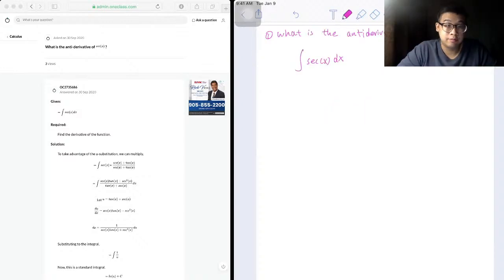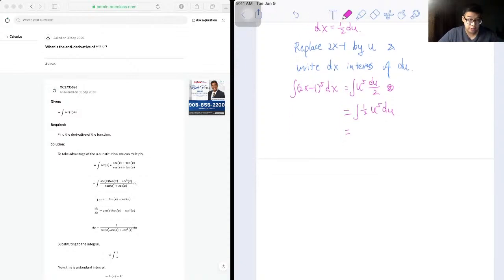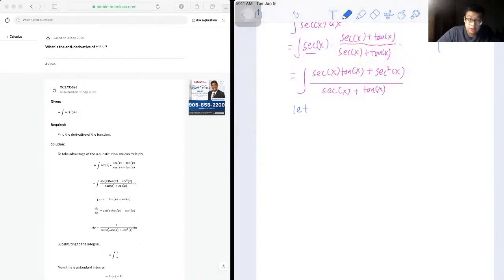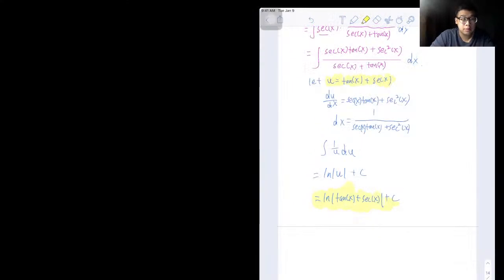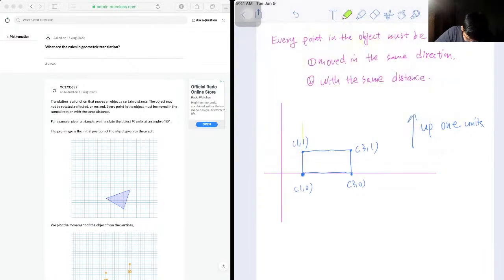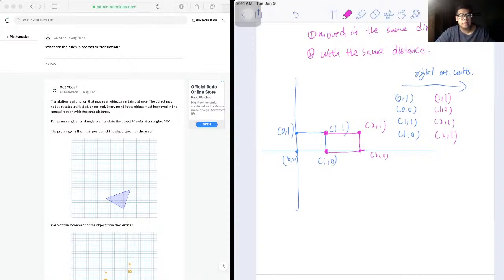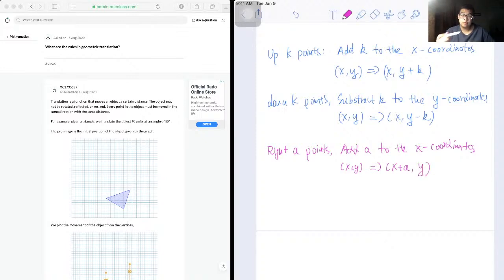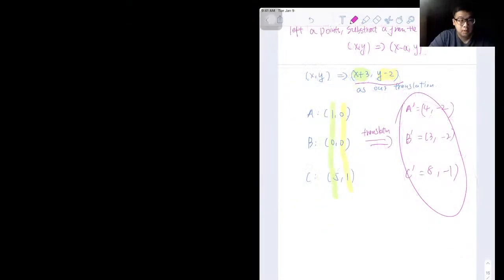Q&A with Andrew - Popular Math Questions